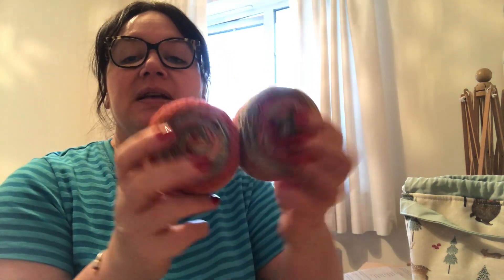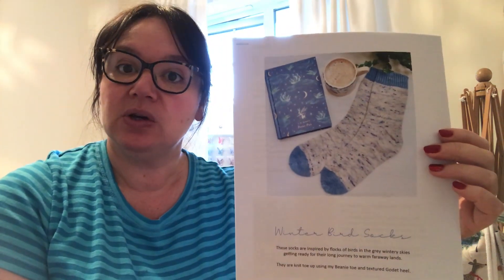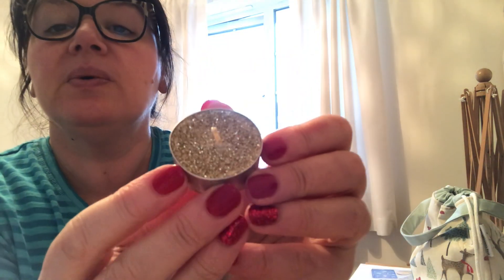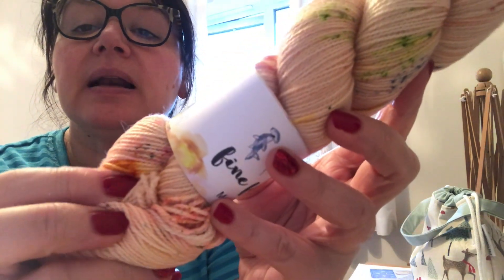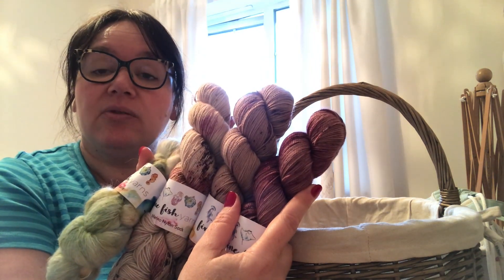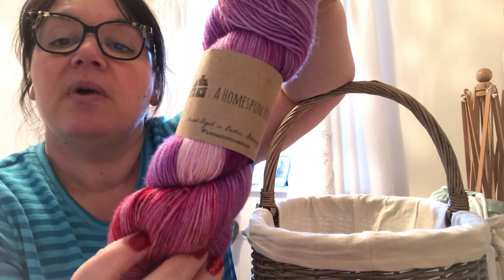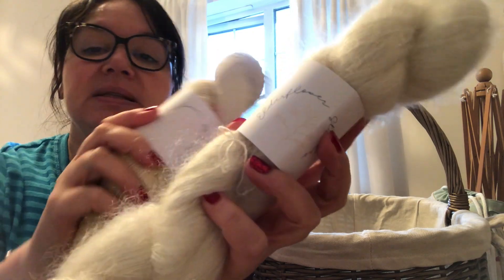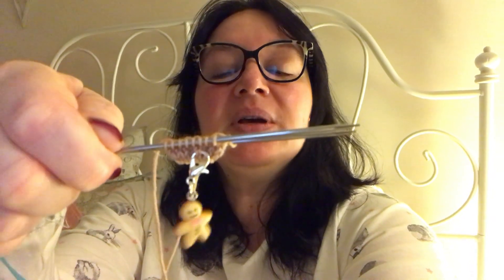Bumble Stitches Vlogmas - Christmas Eve